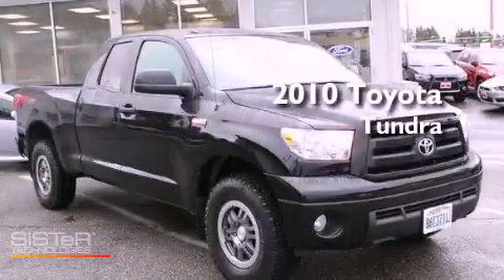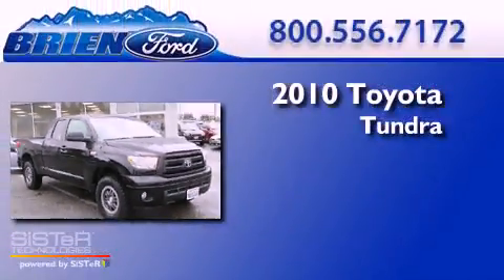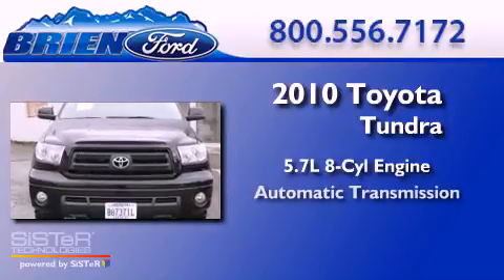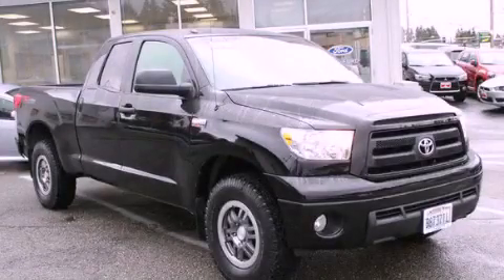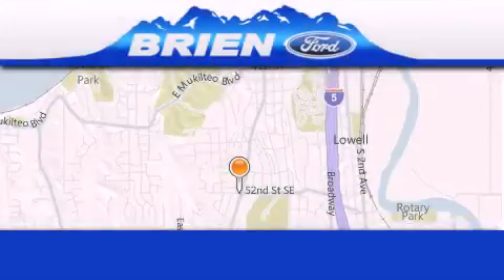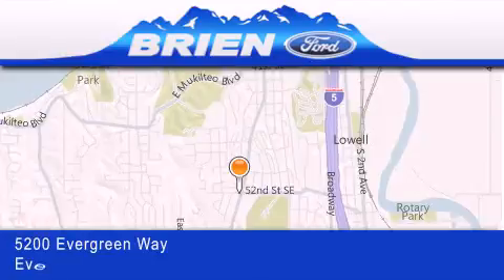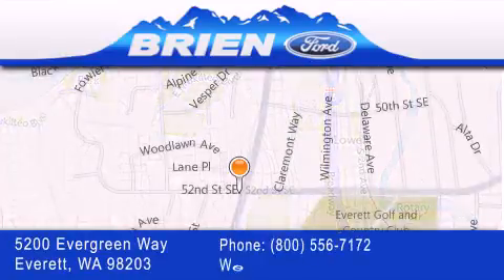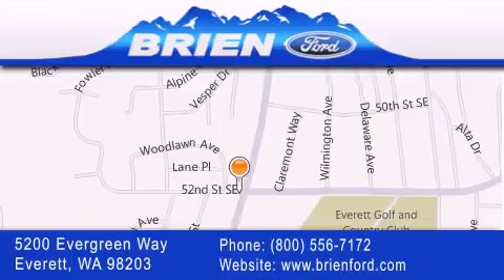2010 Toyota Tundra Everett WA 98203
Year : 2010
 Make : Toyota
 Model : Tundra
 Engine : 5.7L V8 DOHC 32V
 Trans . : Automatic
 Exterior : Black
 Miles : 53,333
 Interior : Black
 Stock : 118894A